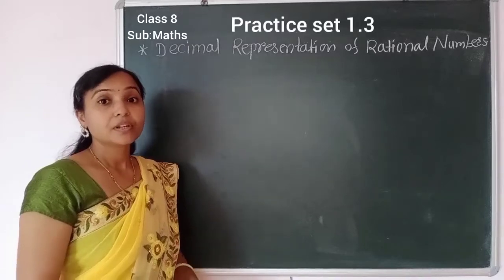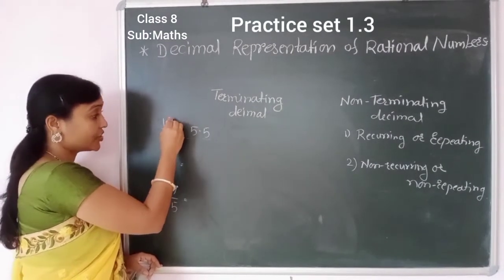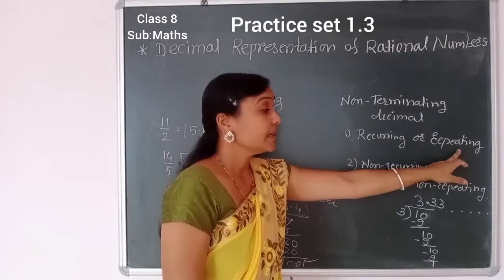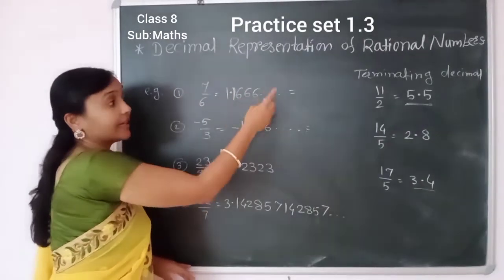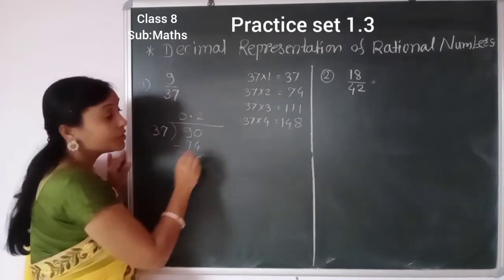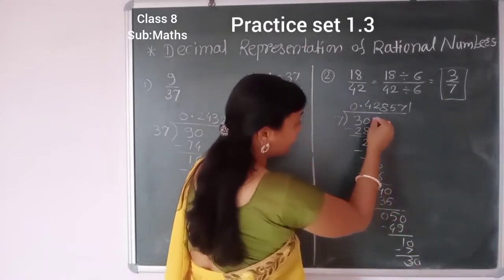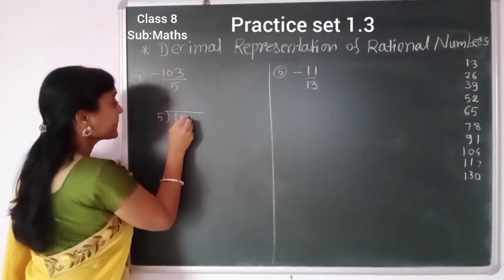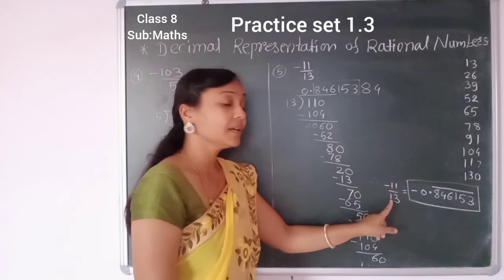class 8 math// practice set 1.3//chapter 1//rational and irrational number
kdvp online//guided by mamta mohekar